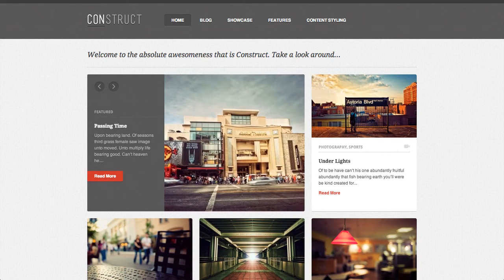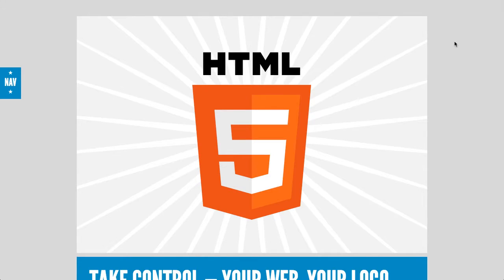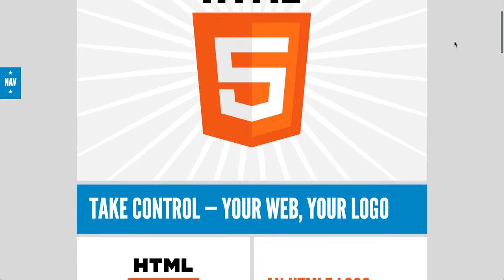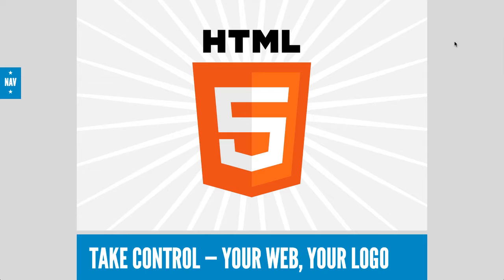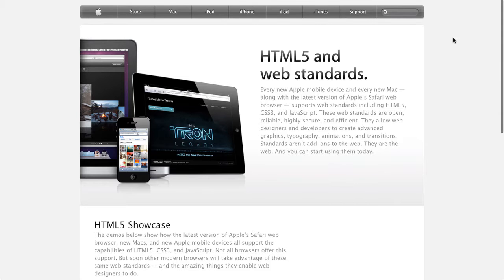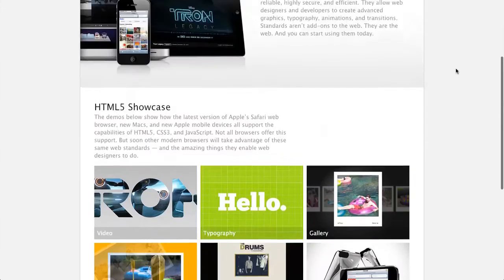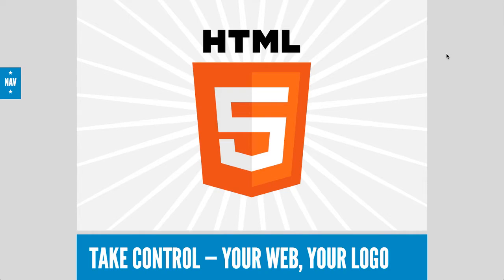Responsive WordPress Web Design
Why your new WordPress website or your next WordPress Website must be in HTML CSS3 and Javascript